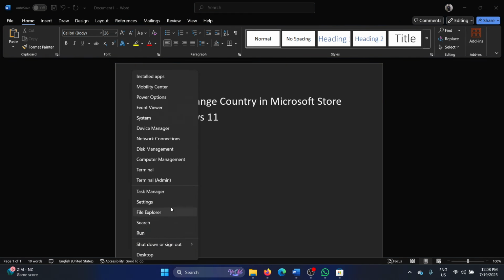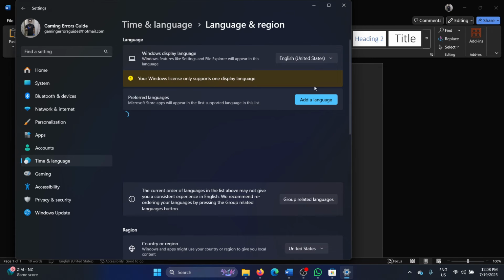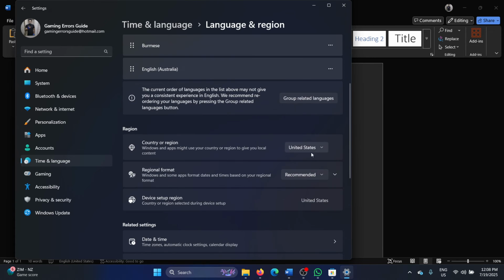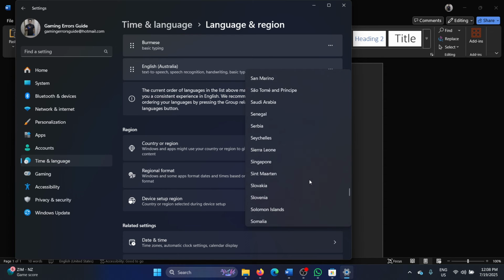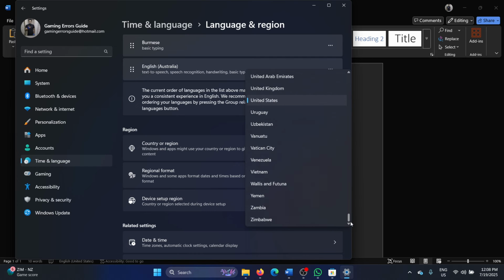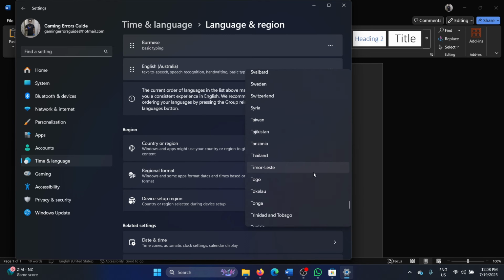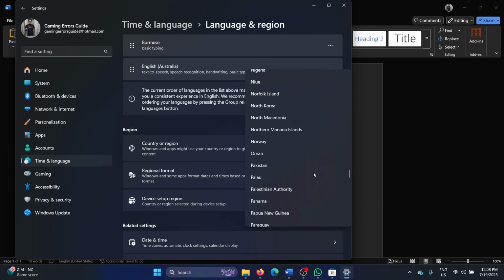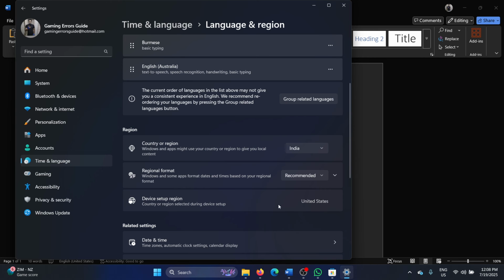How to Change Country in Microsoft Store on Windows 11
Video Title:  How to Change Country in Microsoft Store on Windows 11

If you wish  to Change Country in Microsoft Store on Windows 11 then please watch this video.